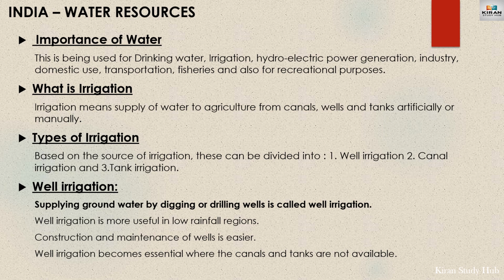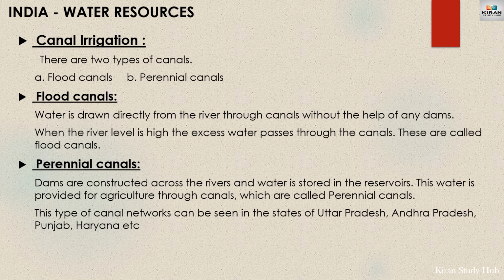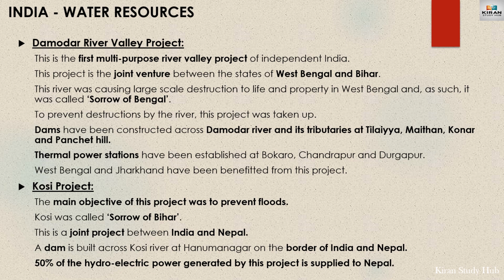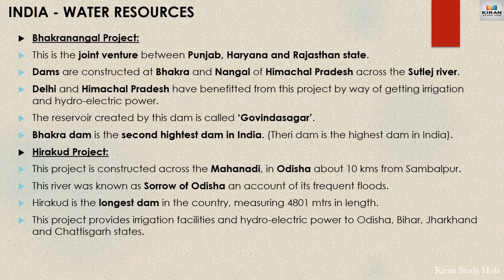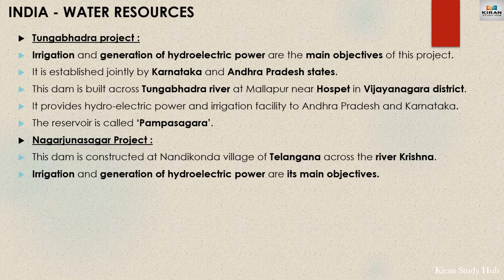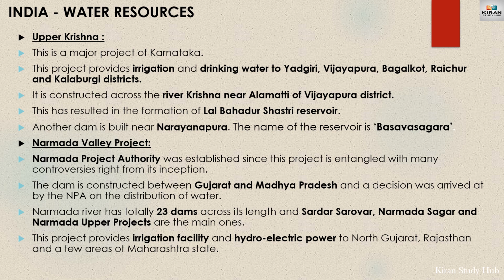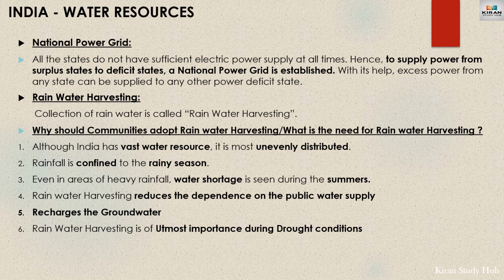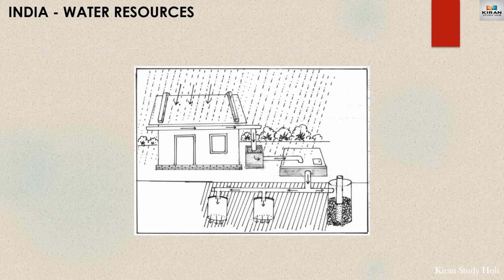INDIA WATER RESOURCES 10th STATE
This video is related to Chapter INDIA  WATER RESOURCES  for
10th Standard students relating to  Social science subject of State syllabus.